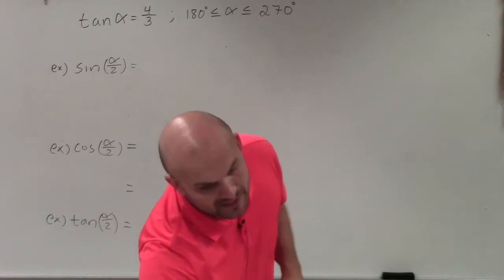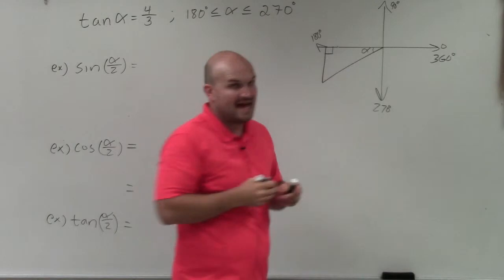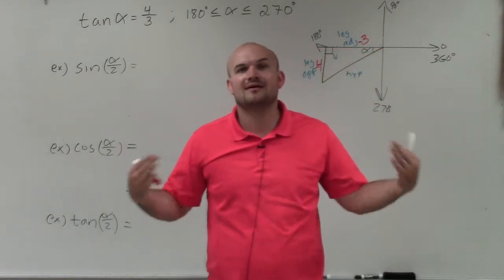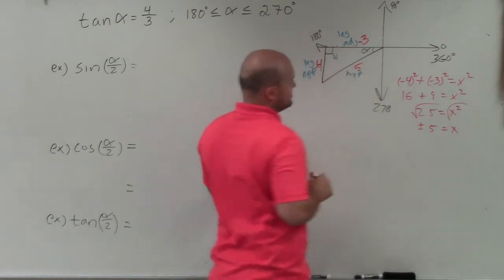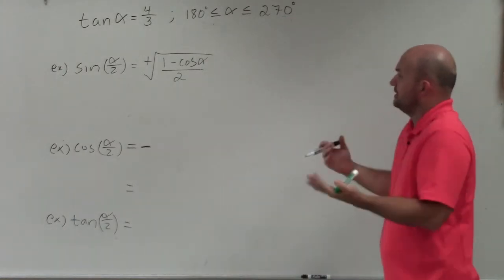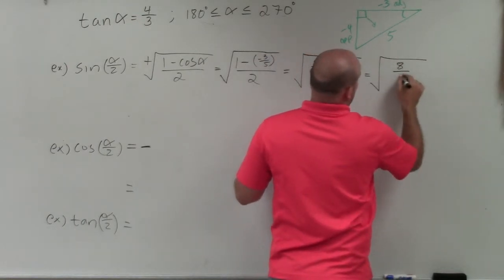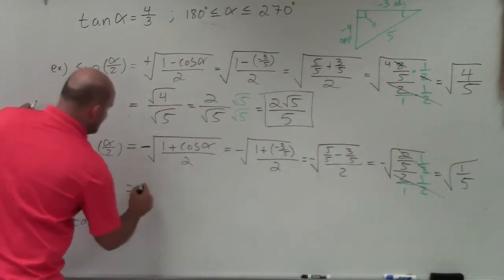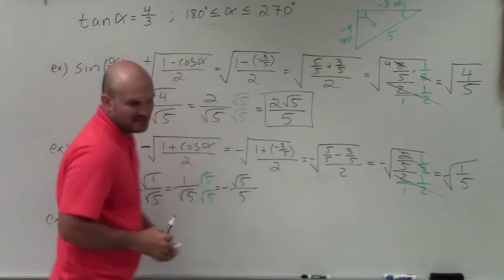Master Evaluating the half angle for sine, cosine, and tangent given an equation and constraint